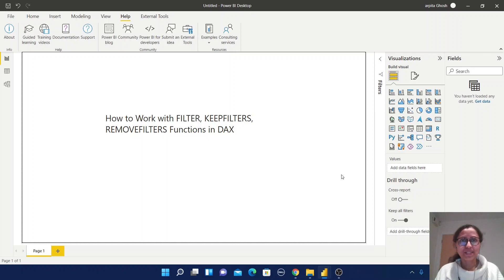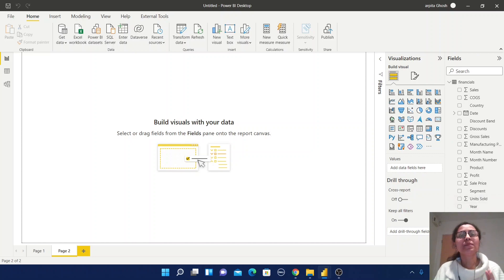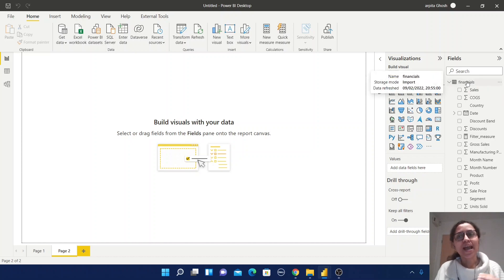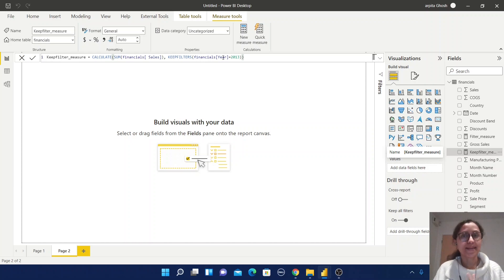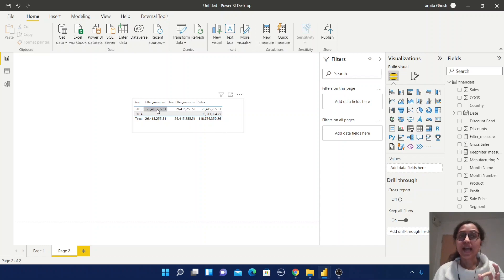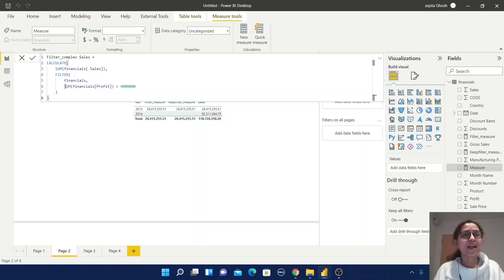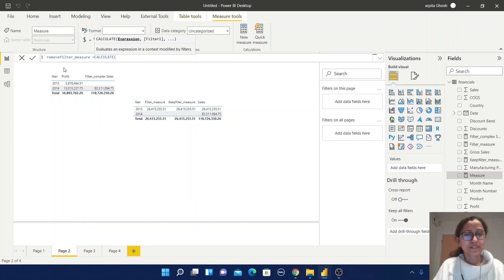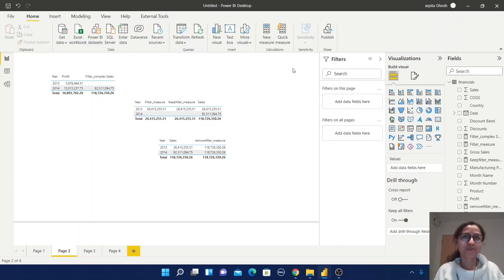17 How to Work with FILTER, KEEPFILTERS, REMOVEFILTERS Functions in DAX | DAX in Power BI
Chapter 17 is about FILTER, KEEPFILTERS, REMOVEFILTERS filter functions in DAX using Power BI.
This is a video has the following information on  How to deal with FILTER, KEEPFILTERS, REMOVEFILTERS  filter functions in DAX.

1. 0:00 Introduction
2.  1:22 FILTER Function
3.  3:11 KEEPFILTERS Function
4.  4:05 FILTER vs. KEEPFILTERS
5.  9:13 REMOVEFILTERS